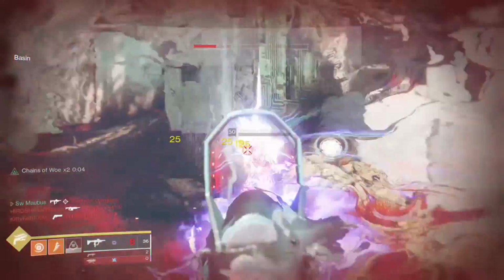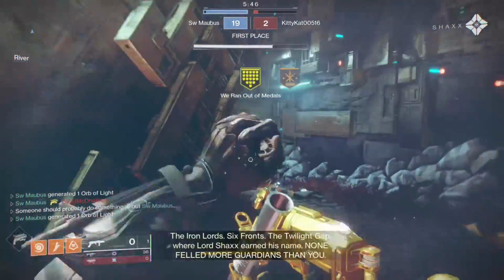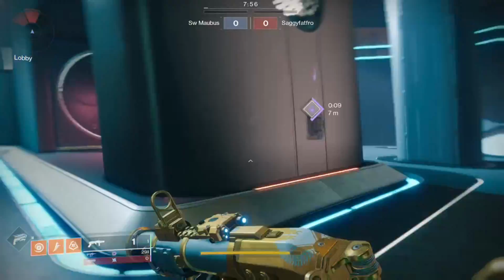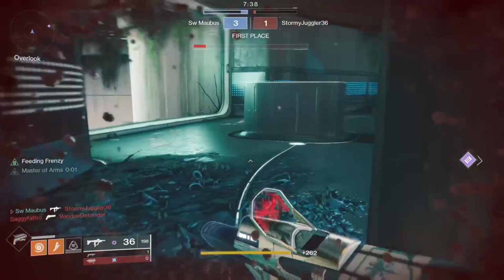mountaintop/recluse review/how to get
hey guys hope you found this video informative and if you would like to see more weapon reveiws.